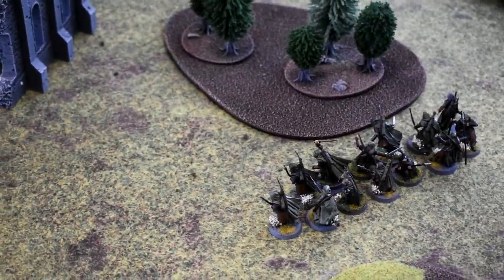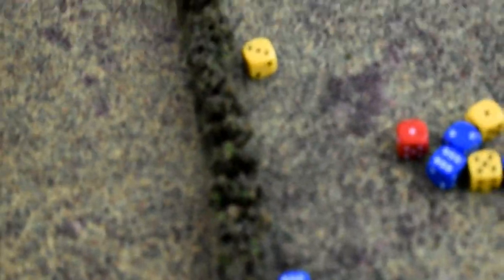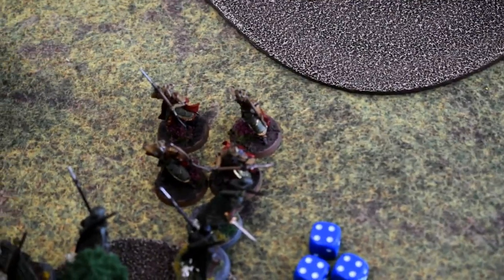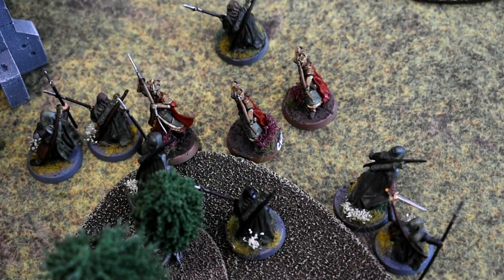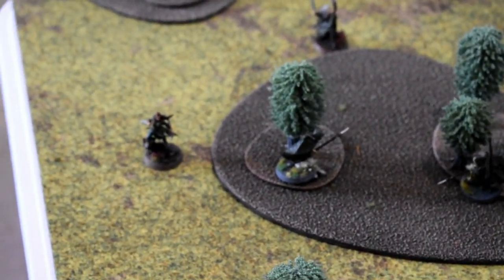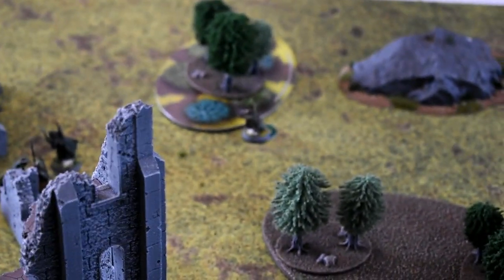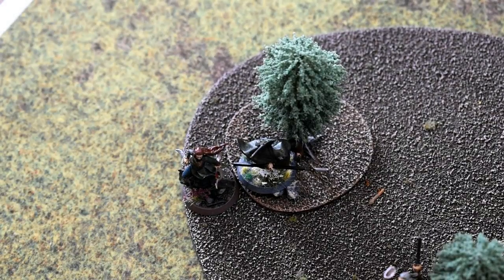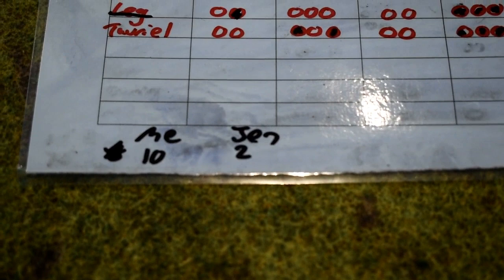Middle Earth SBG Battle Report: Halls of Thranduil vs Rangers of Ithilien. Destroy the Supplies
Lockdown game with my wife. 450 points of Halls of Thranduil led by Legolas and Tauriel vs rangers of ithilien led by Faramir, Madril and Damrod. Mission is destroy the supplies found in the matched play book.